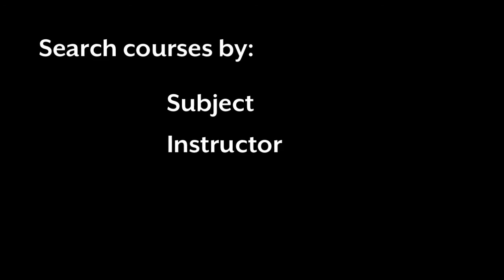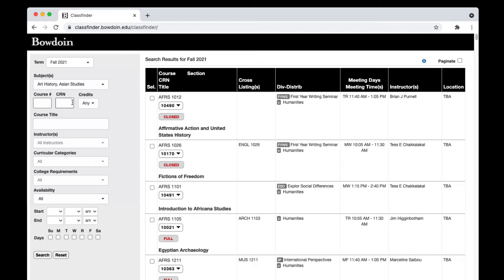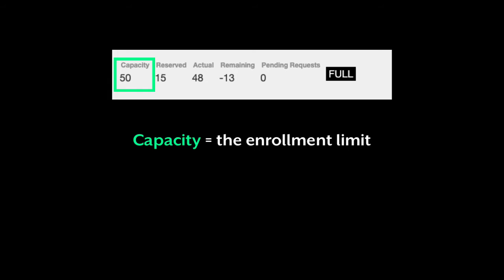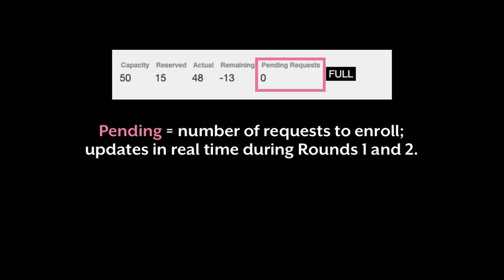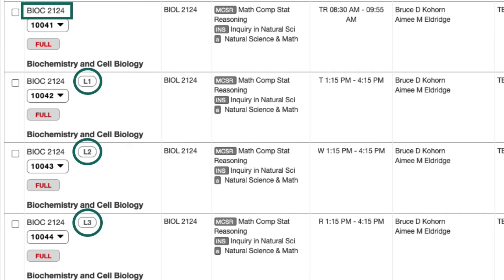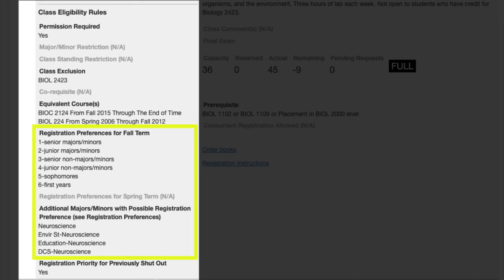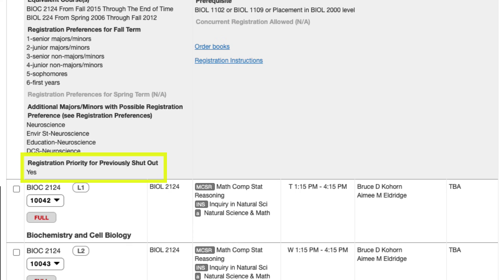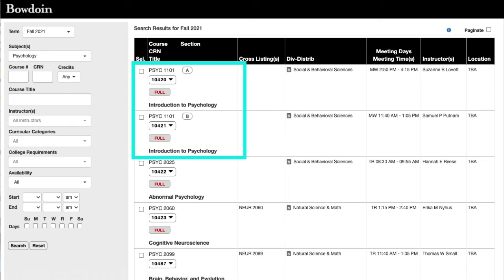Polaris Tutorial: Classfinder